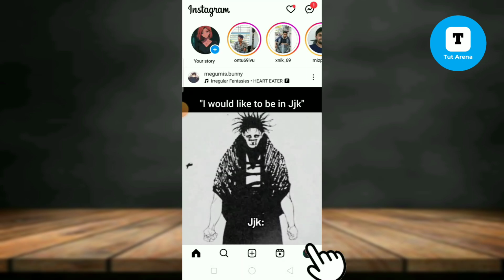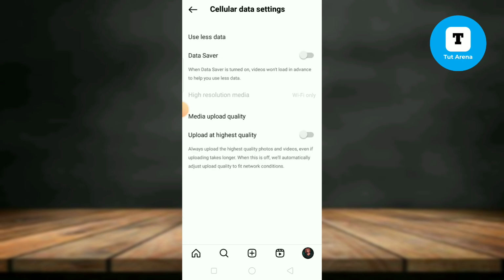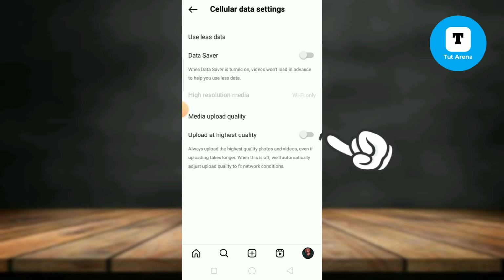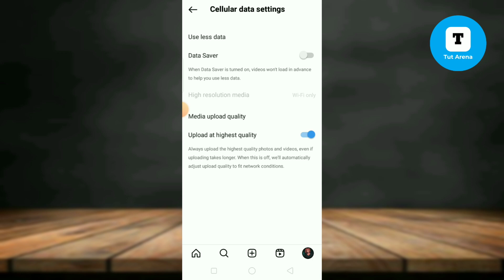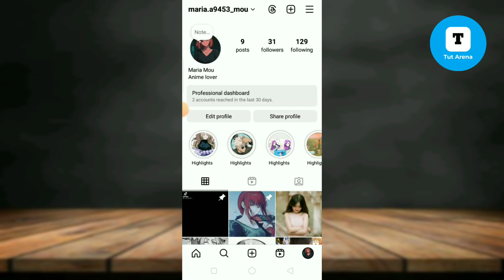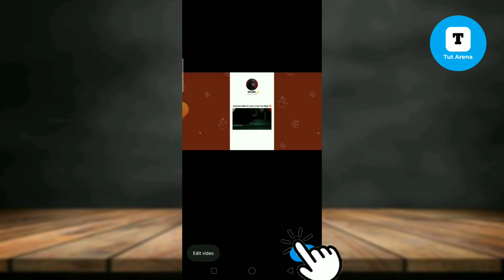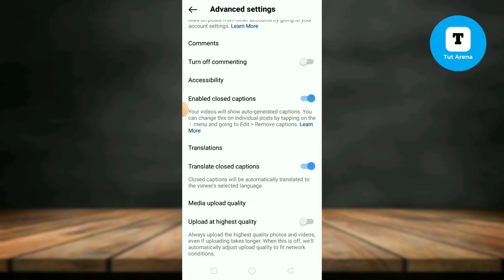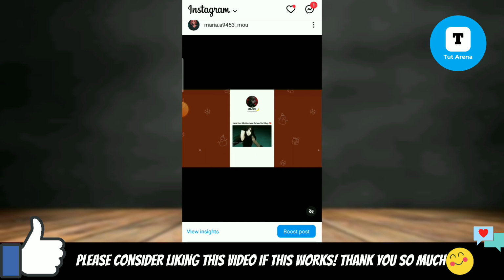How to Upload Instagram Video at High Quality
In this video, we're diving into the secrets of uploading high-quality videos on Instagram, ensuring your content stands out with crisp visuals. We'll cover essential tips such as optimizing your video resolution and format, choosing the right aspect ratio, and using compression techniques to maintain quality. Learn how to prepare your videos for Instagram's requirements and discover methods to enhance clarity and sharpness. By the end of this tutorial, you'll have the knowledge to consistently share professional-grade videos on Instagram that captivate your audience.